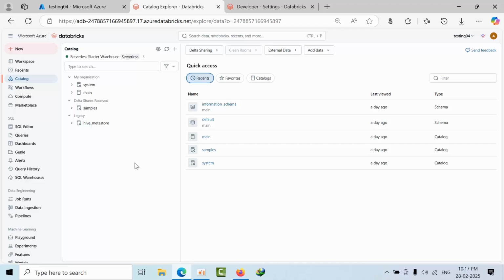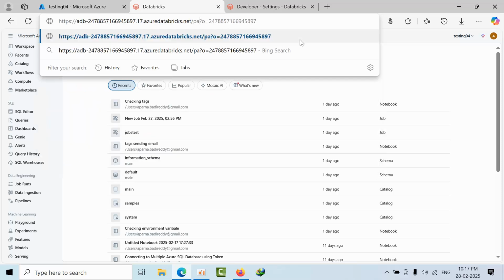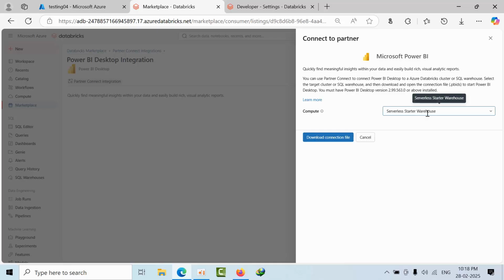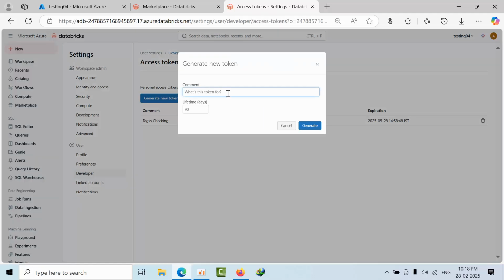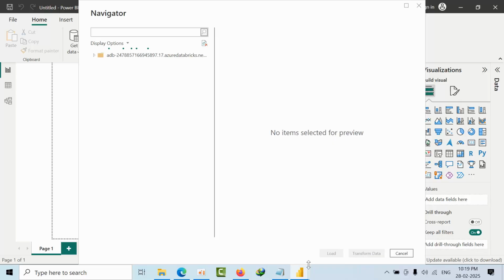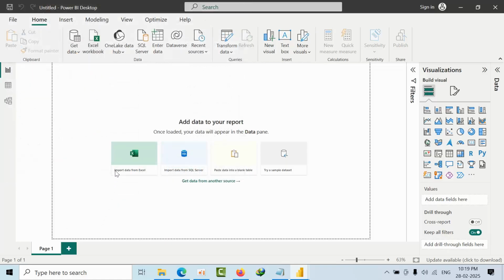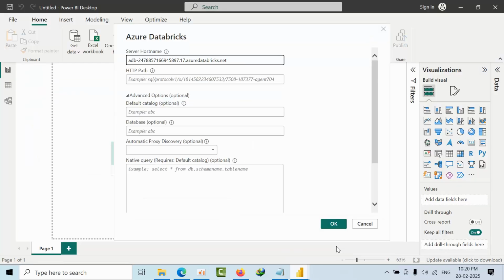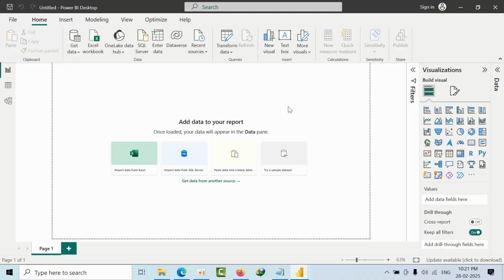Connect Power bi from Azure Data bricks